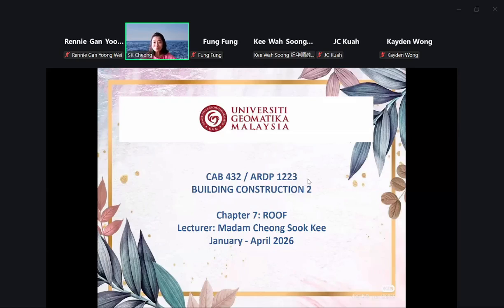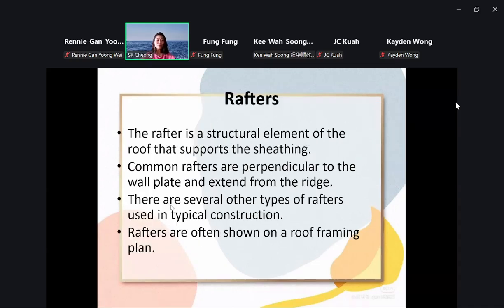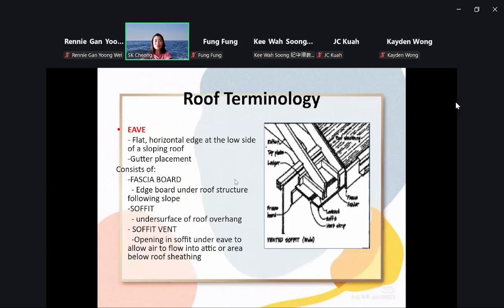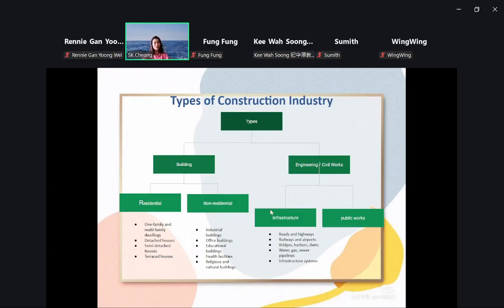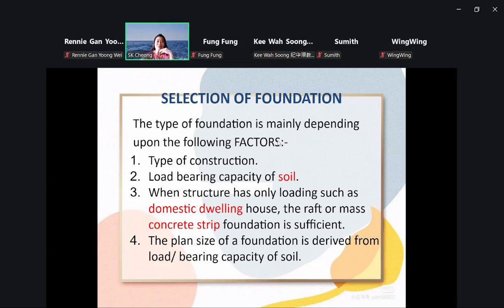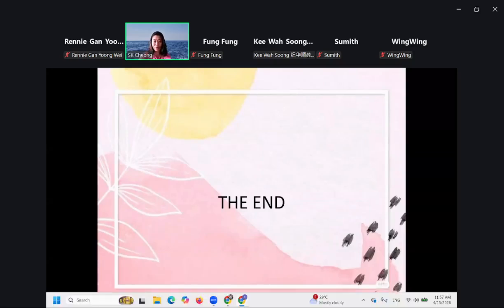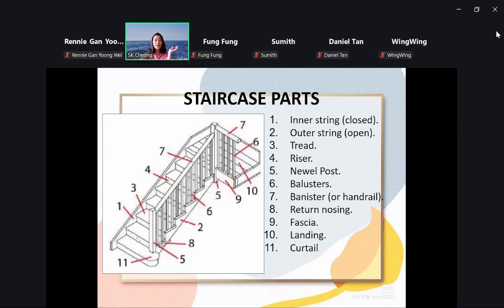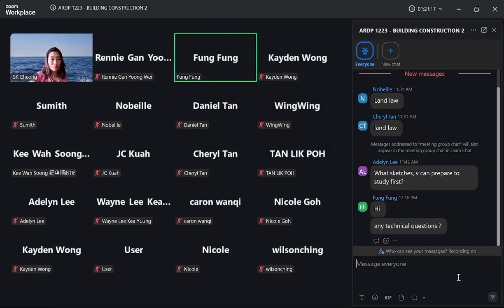Building constructure 2 - revision